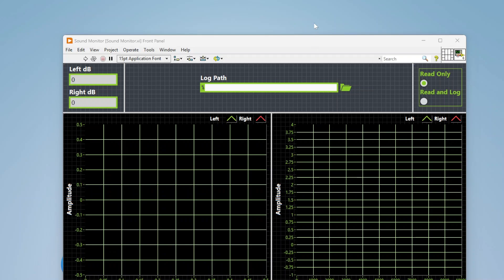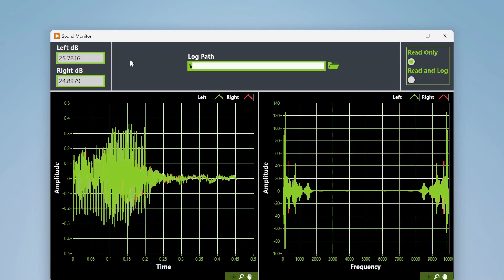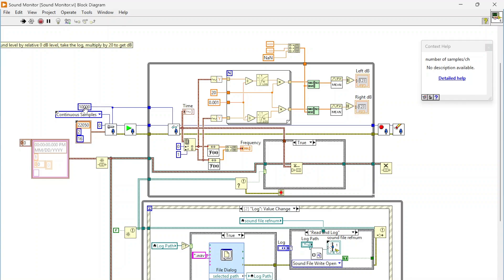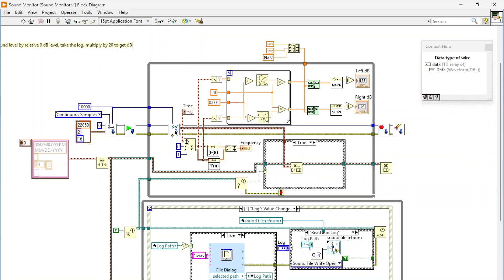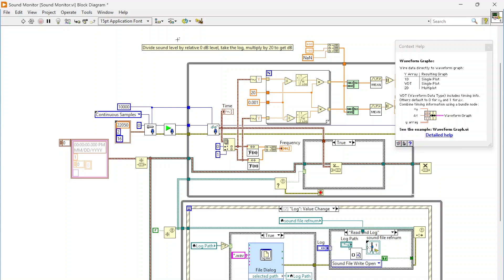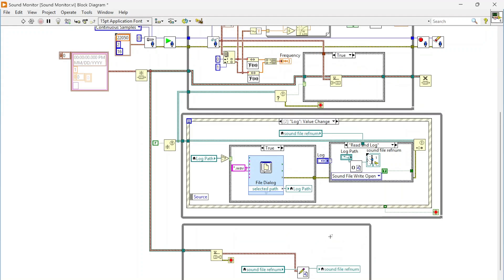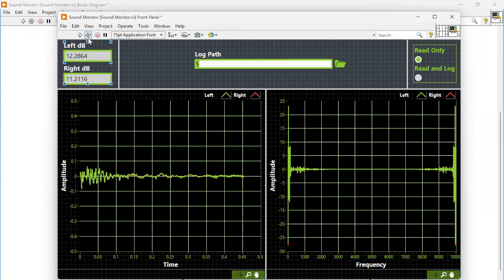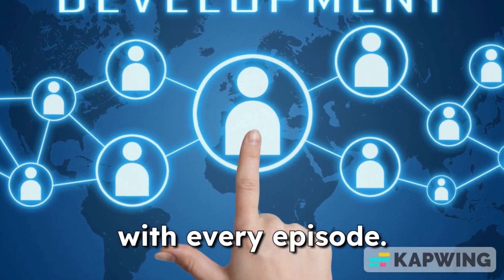Reading Sound in LabVIEW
🎤 How to Read Audio from a Microphone in LabVIEW 🎤

In this video, we’ll show you how to capture and process audio input directly from a microphone using LabVIEW! Whether you're building an audio analysis tool, a voice recognition system, or just exploring the power of sound in LabVIEW, this tutorial will get you started.

What You'll Learn:
🎧 Microphone Basics: A quick overview of how microphones work with LabVIEW and supported hardware.
🛠️ Setting Up the Environment: Learn how to configure LabVIEW to interface with your microphone.
🔍 Capturing Audio Data: Step-by-step instructions to read audio input in real-time.
🎛️ Processing Audio: Tips on how to visualize and manipulate the captured audio data for analysis or playback.

Why This is Important:
-Real-Time Audio Processing: Capture live sound for analysis or interactive applications.
-Dynamic Applications: Build custom audio tools, from sound analyzers to audio-controlled systems.
-Expand Your Skillset: Explore the exciting world of audio signal processing within LabVIEW.

By the end of this tutorial, you’ll be able to read audio input from a microphone in LabVIEW and take the first steps toward creating audio-based applications.